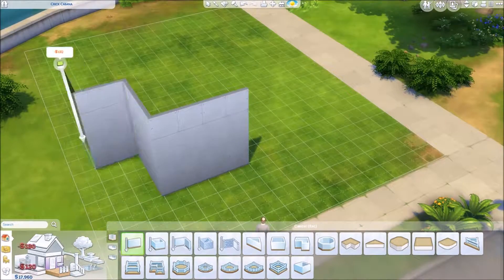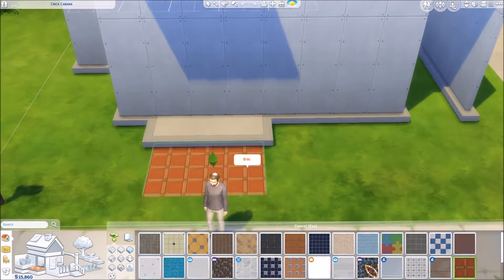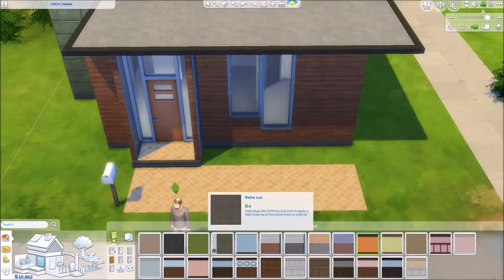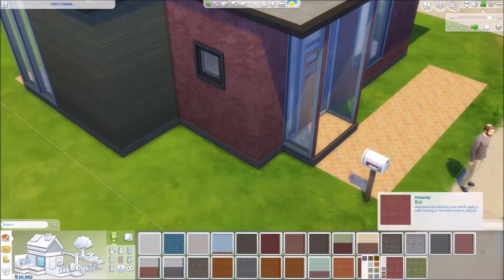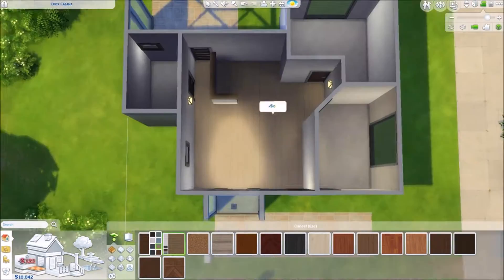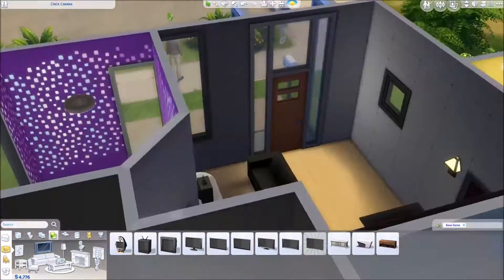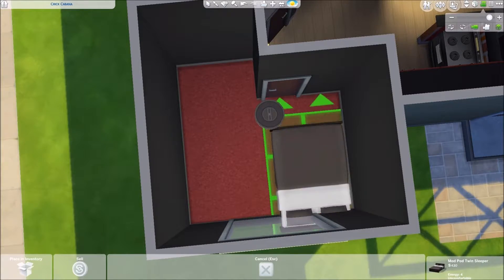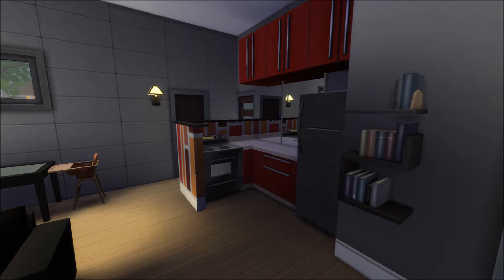The Sims 4: Base Game Starter Home Speed Build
This is a base game starter home including the new toddlers update! This is the first base game build I've done for the channel and I plan on doing more! Have suggestions for game play or speed builds? Leave them down below!

You can download all of my creations on the Sims 4 Gallery: AbigailLane